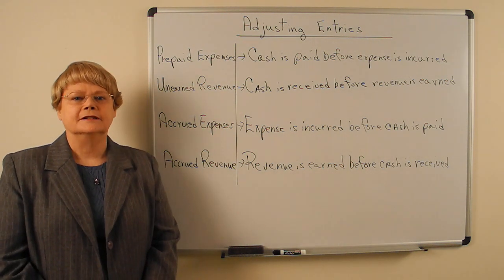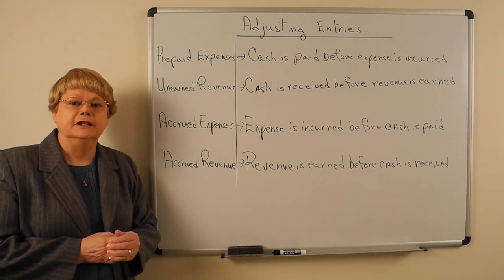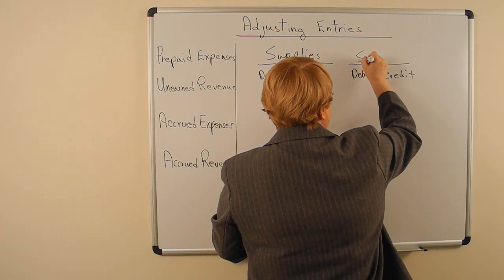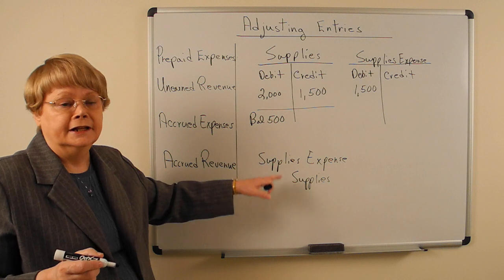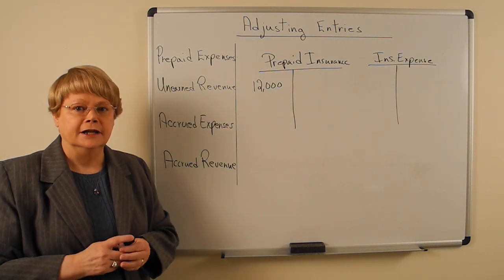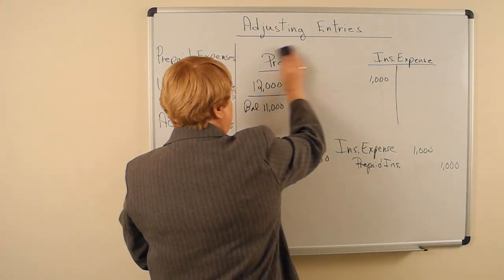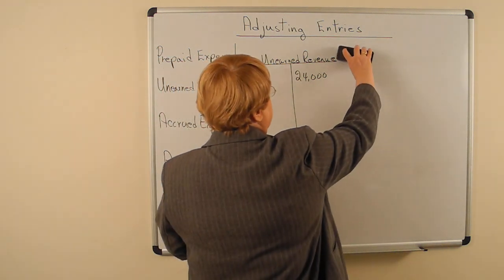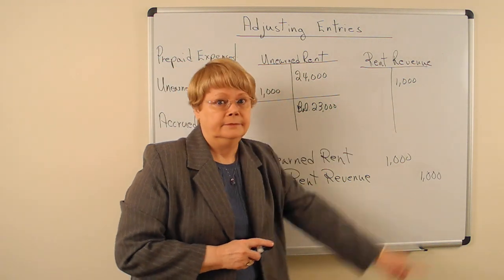Adjusting Entries 1 Fowler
Discussion of Adjusting Journal Entries 1 of 3.